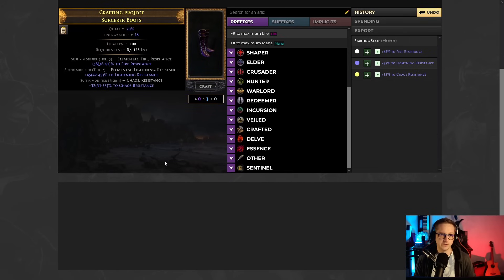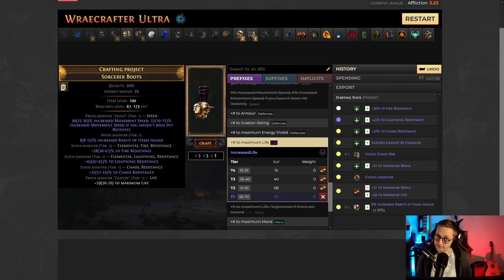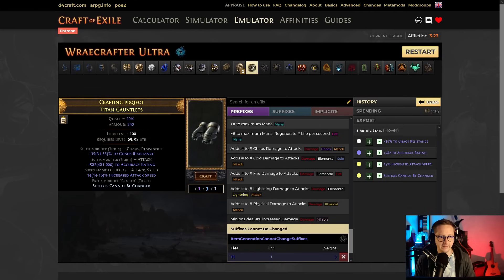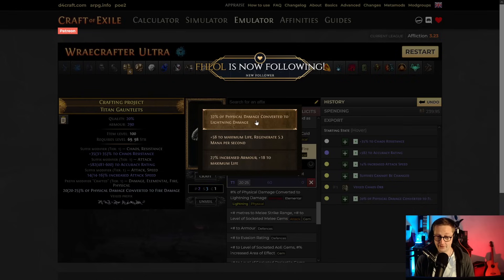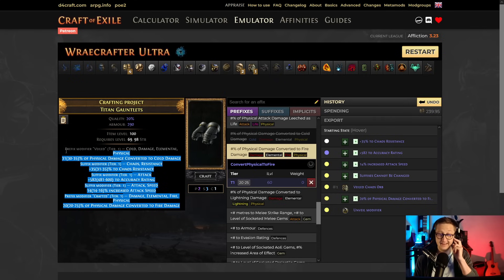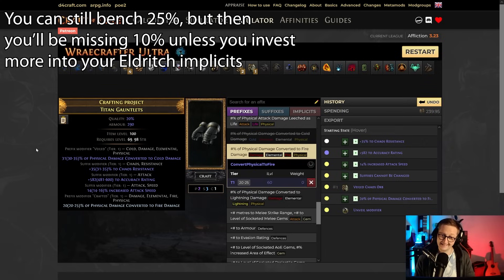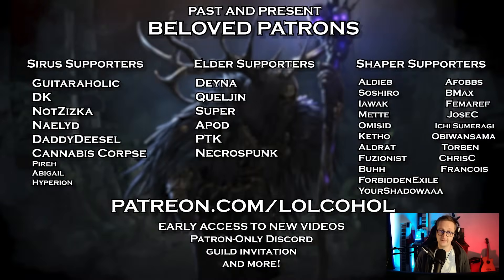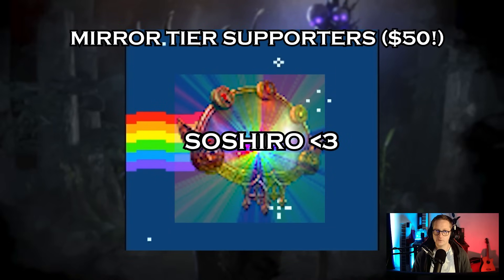Crafting Just Changed In a BIG Way - PoE 3.24 Necropolis League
With the Veiled Chaos Orb changes coming in Path of Exile 3.24 Necropolis league, crafting is going to be very different. Assuming there are no other crafting mechanics added to PoE 3.24, low to mid level crafting is going to be a lot more expensive than it was with new Veiled Orb, which is now a Catarina-only drop. But don't despair; we've made it through bigger changes and keep having fun, so we'll survive

Chapters:
00:00 - Intro
00:18 - Veiled Chaos Orb Changes
02:10 - Boots Craft
03:02 - Cold Conversion Gloves
04:26 - Other Examples
05:14 - Don't Panic!
06:39 - Outro
06:53 - Patrons!
07:04 - DIVINE POWAH!